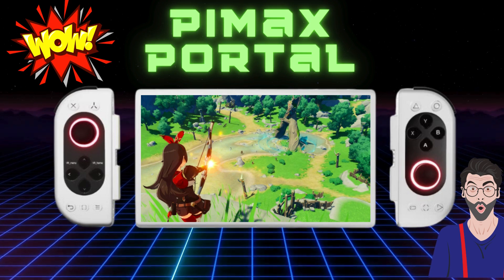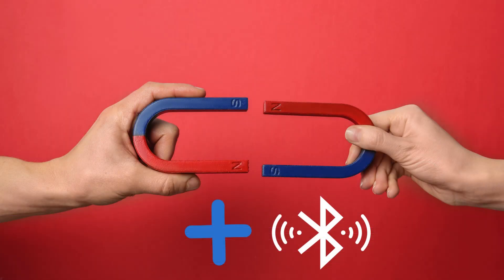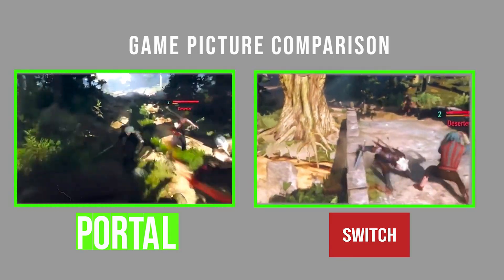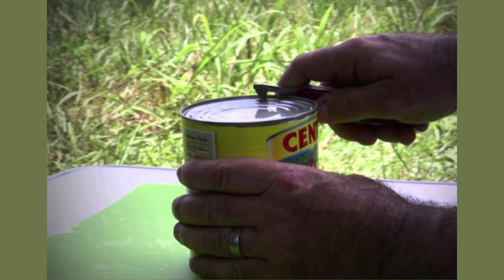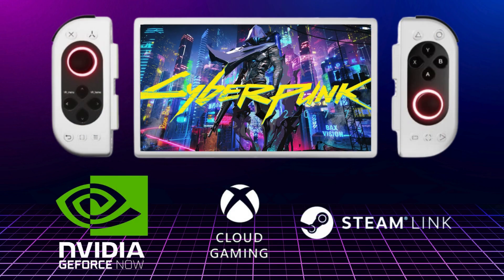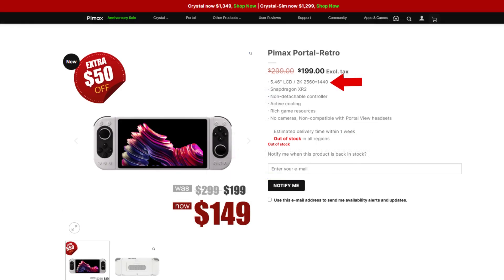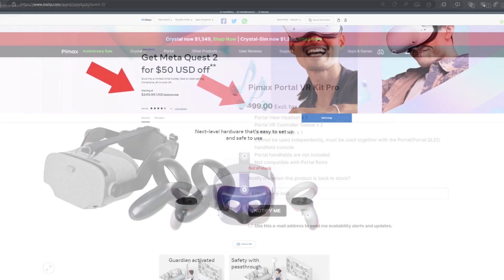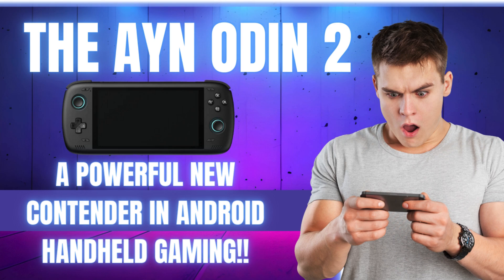Pimax Portal: Is this versatile handheld worth buying after a year?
"Welcome back to the channel, everyone! Today, we're diving into the buzz-worthy Pimax Portal – an Android-based handheld gaming device that's creating waves. This hybrid system promises to run a gamut of games, from emulated to Android, streaming, and even VR games with an additional headset.

JSAUX USB Type C to 3.5mm Female Headphone Jack Adapter,

Links to Source Reviews for more detail:

Retro Game corps: Pimax Portal (Retail Version) Updated Review

Xybernight: Impressions & Feedback For Pimax Portal QLED + View Pro VR Headset!

Retro Resolve: The Pimax Portal Is An Emulation Powerhouse - Full Emulation Showcase

Techdweeb: What even IS this thing!? (Pimax Portal REVIEW)

Gael Level: The BEST 4K Handheld Console is here! PIMAX Portal Review